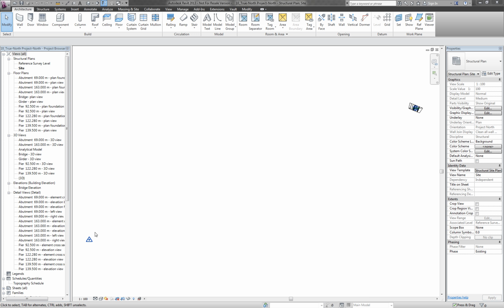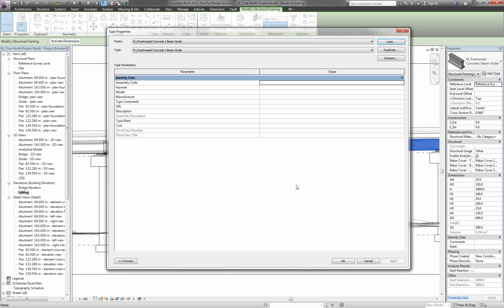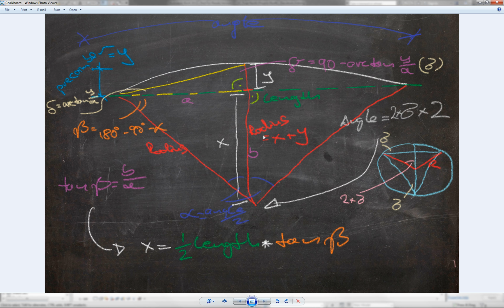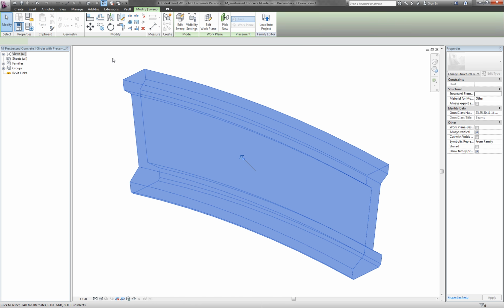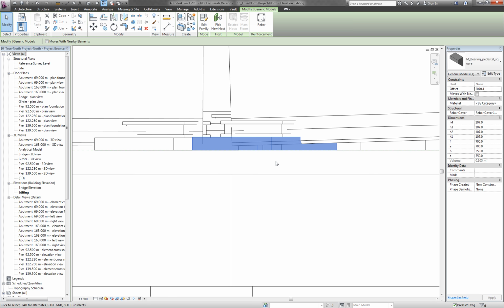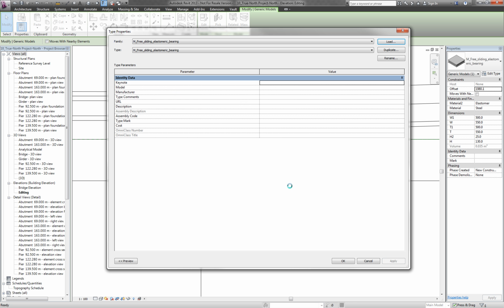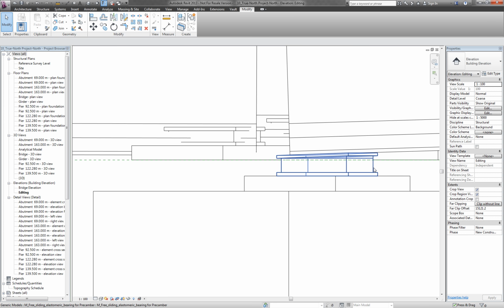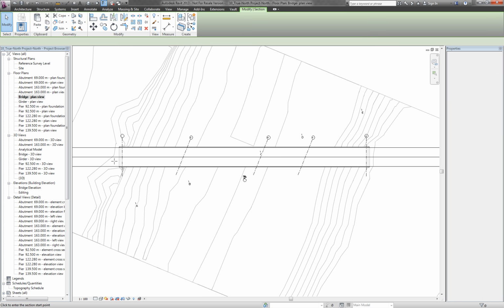Revit modelling: girder with precamber